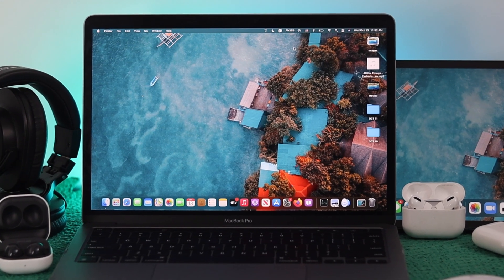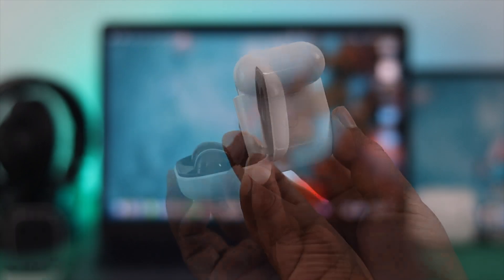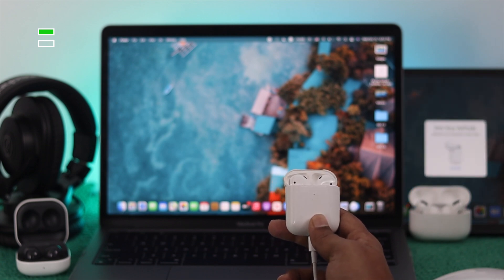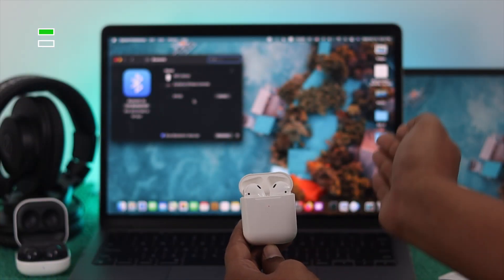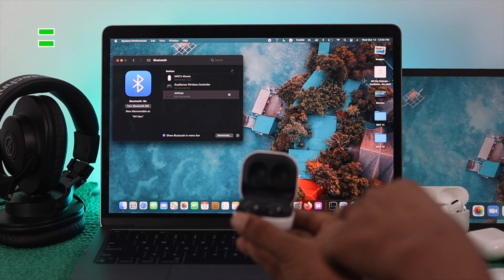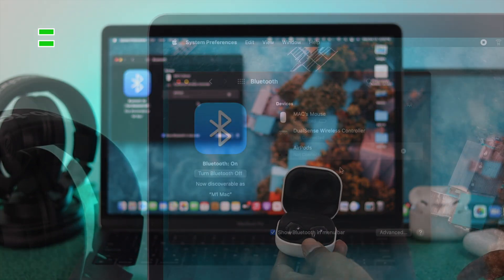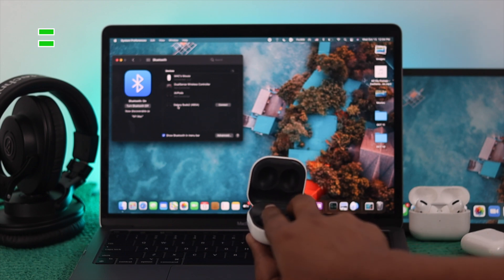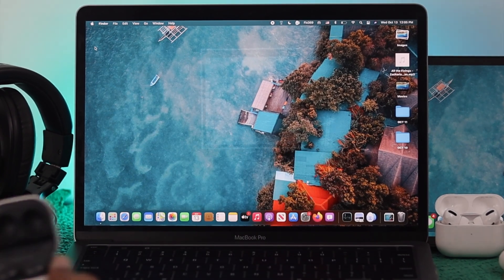Connect Airpods to MacBook M1 - [How To]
Check out this video for how you can Pair Apple AirPods and Samsung Galaxy Buds to M1 MacBook Pro/Air, Mac Mini, iMac. We will also so how to fix Wireless earbuds not connecting to Mac with M1 Chip.

0:00 What this video is about
0:38 Things to make sure
0:55 Connect AirPods to M1 MacBook Pro
1:57 Connect Samsung Galaxy Buds to M1 MacBook Pro
2:45 Fix Bluetooth headphones not connecting